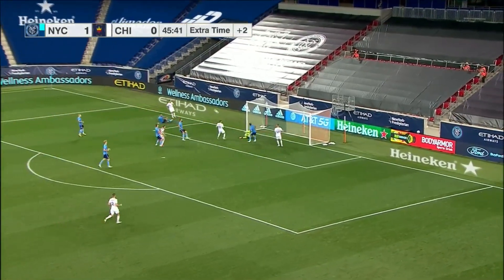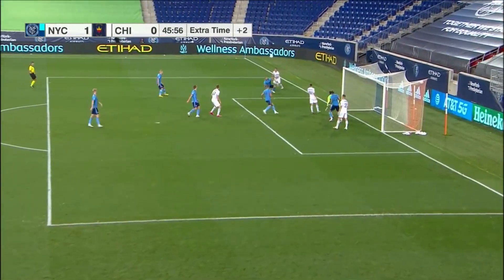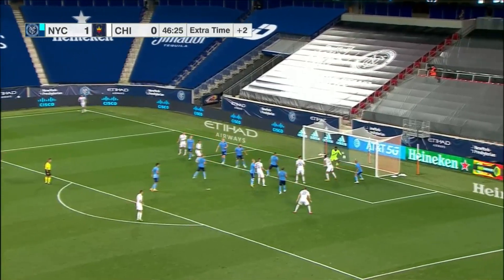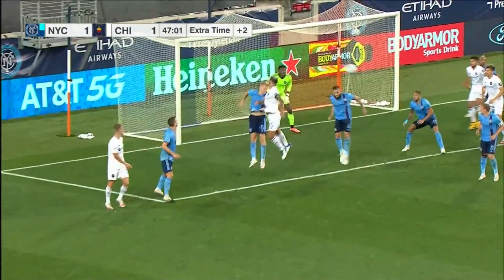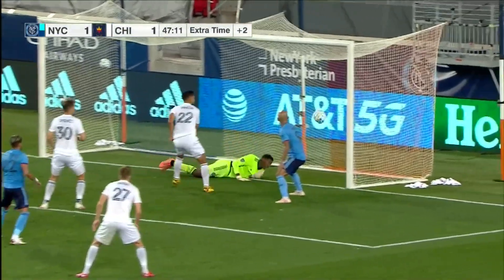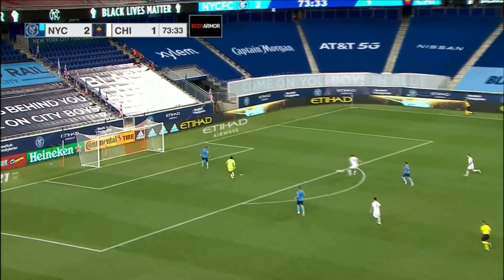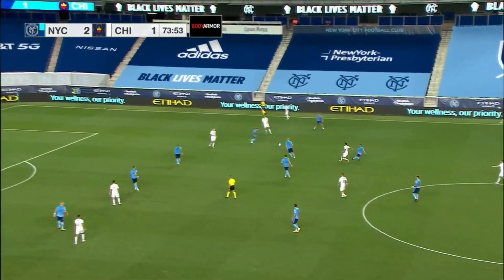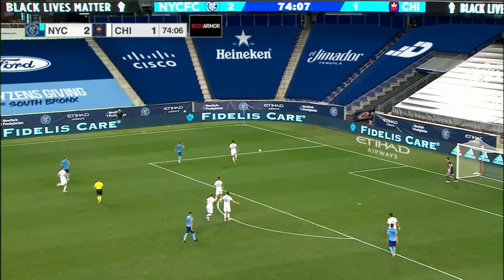New York City FC vs. Chicago Fire FC | August 29, 2020 | MLS Highlights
New York City FC and Chicago Fire FC square off at Red Bull Arena Saturday night after impressive home opening wins in the midweek.